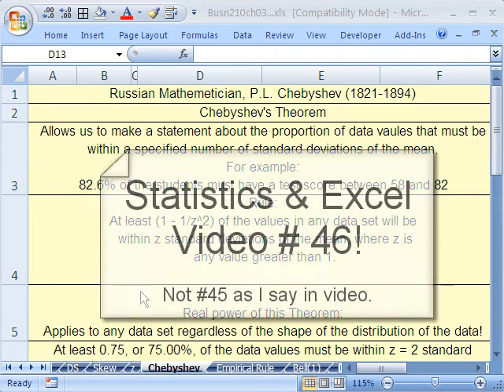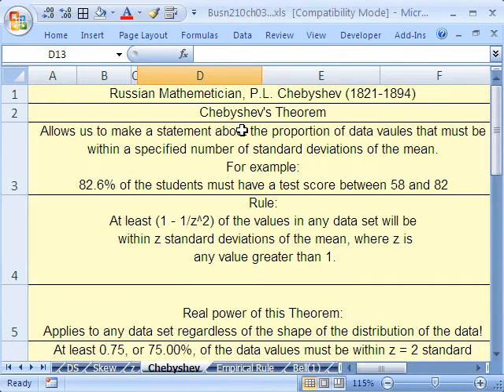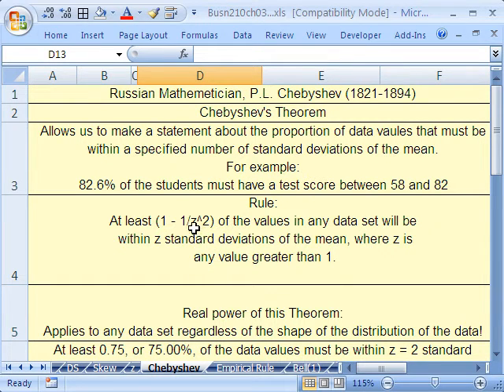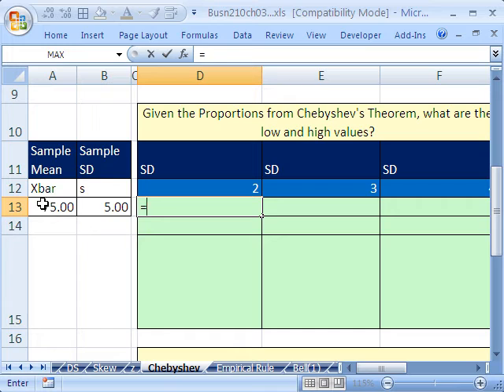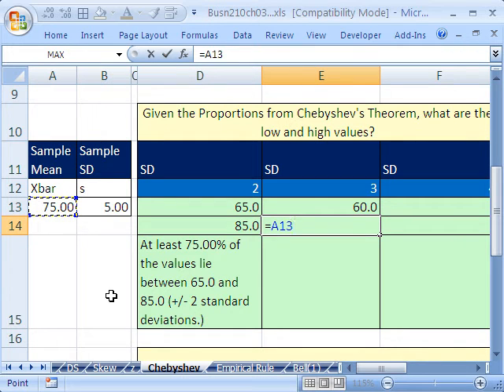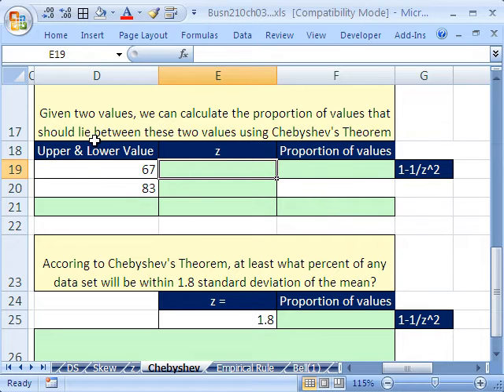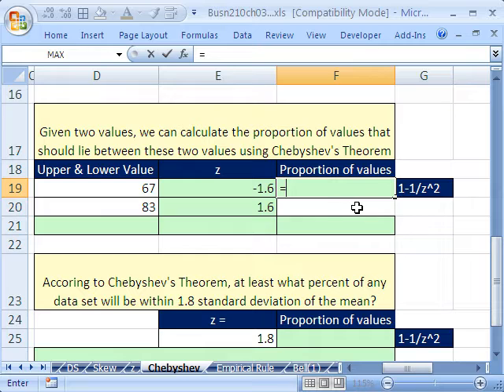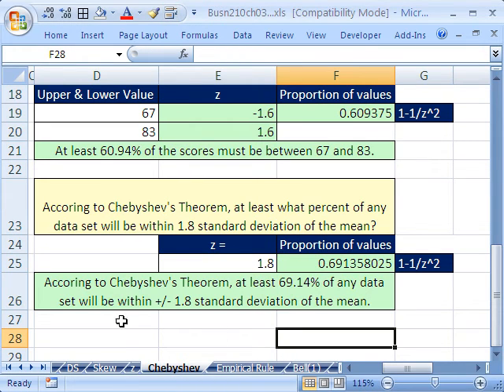Excel & Statistics 46: Chebyshev's Theorem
Learn about Chebyshev's Theorem and how to apply it in three different ways. At least what proportion of the values lie between what two values?